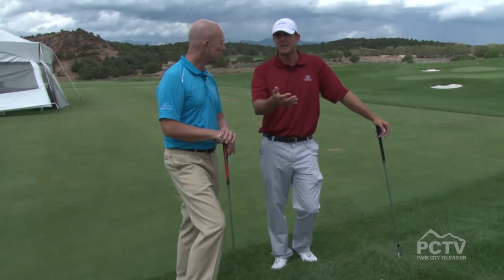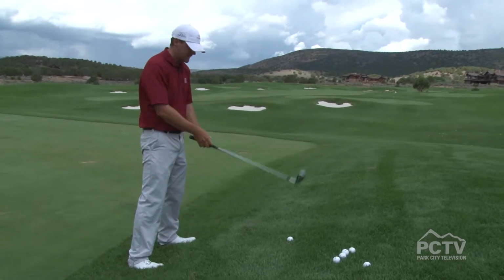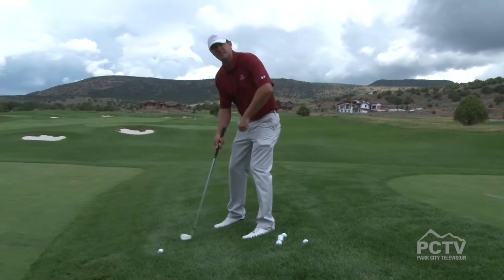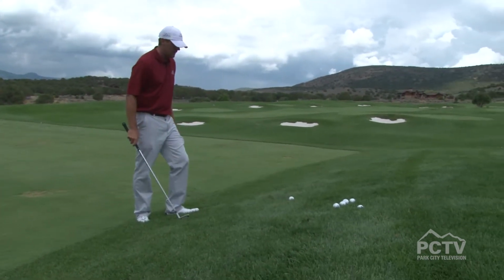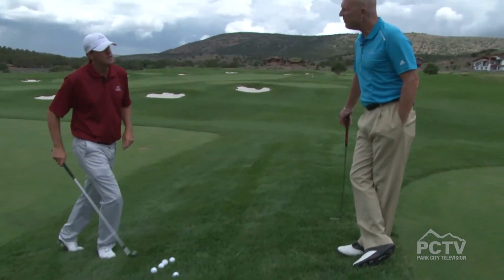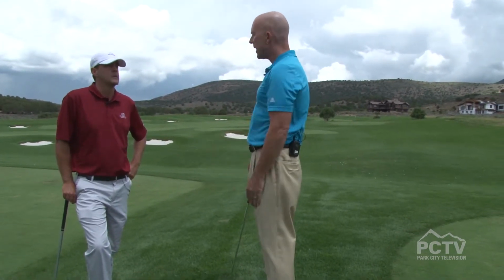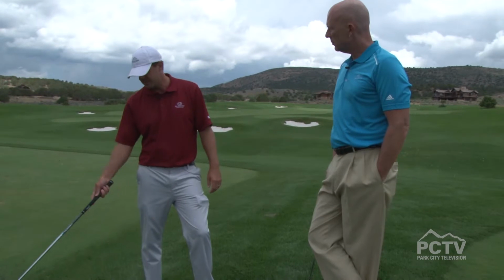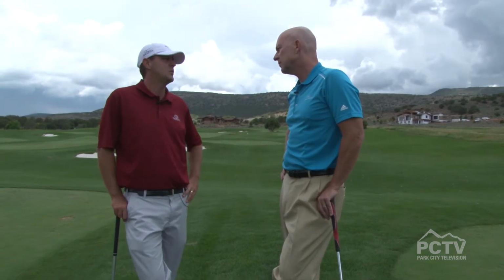RedLedges WKND14 Seg7